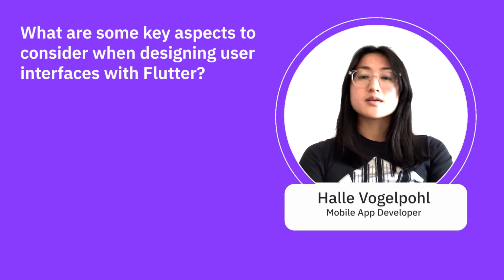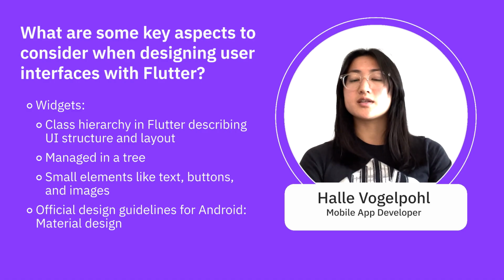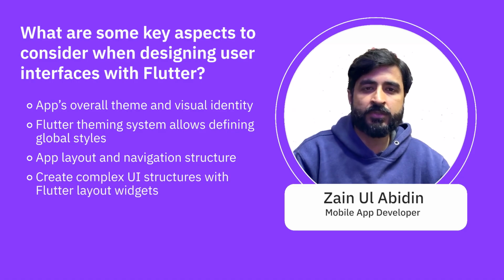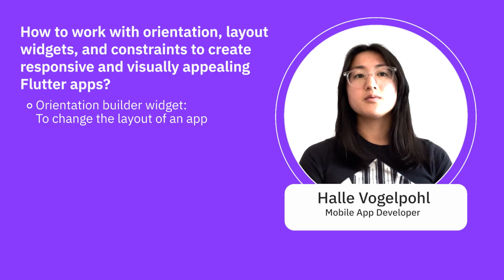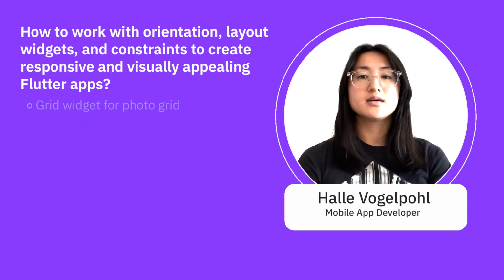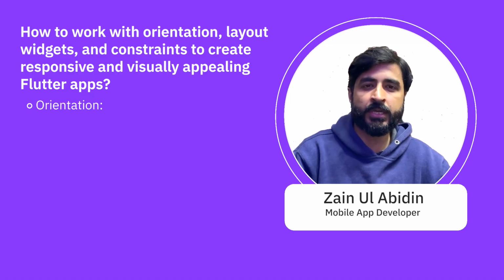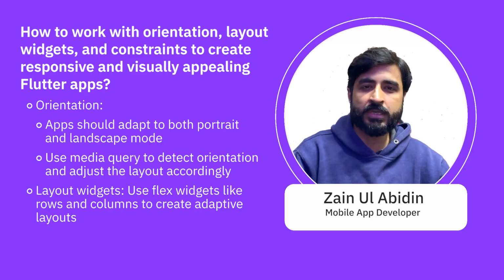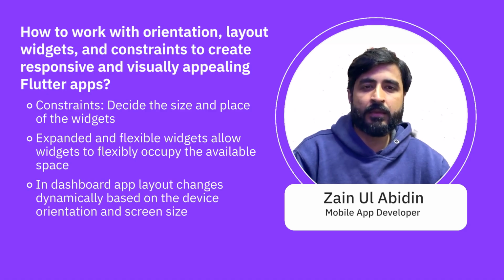Expert Viewpoints Key Aspects of Designing User Interfaces with Flutter